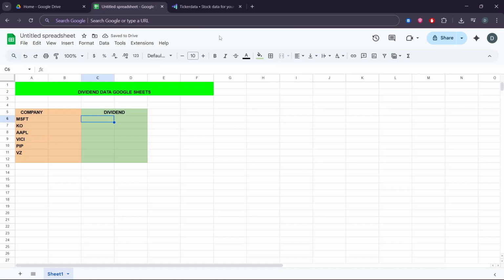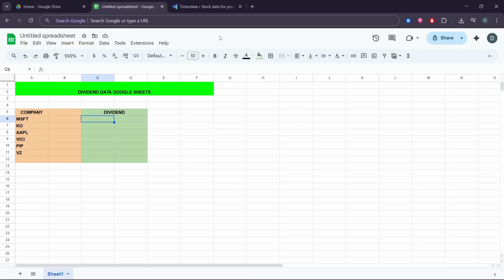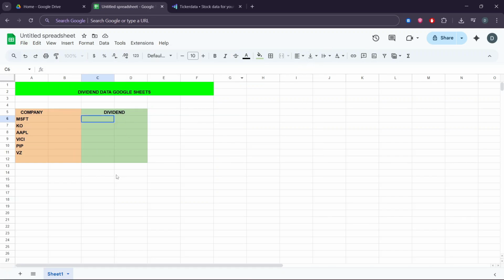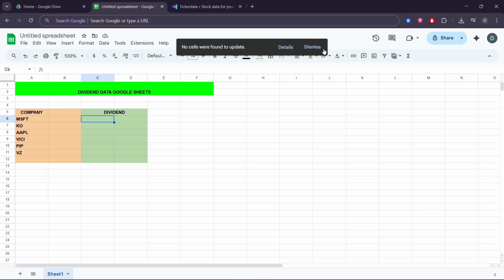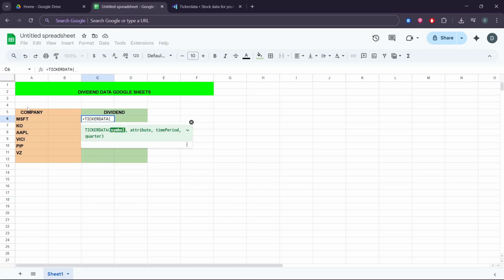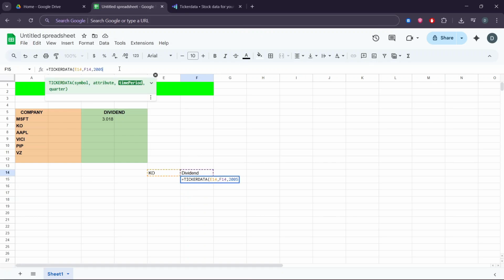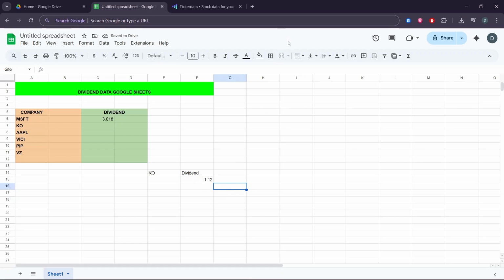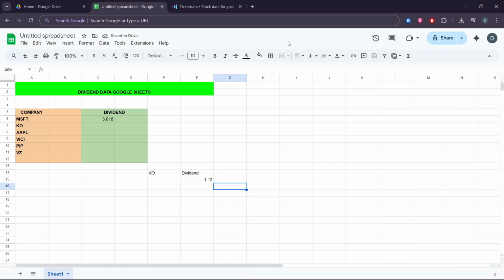HOW TO GET DIVIDEND RATE OF A STOCK FOR GOOGLE SHEETS [2026 GUIDE]